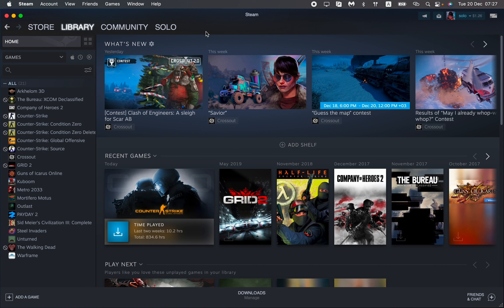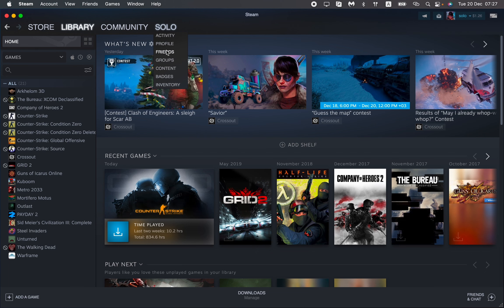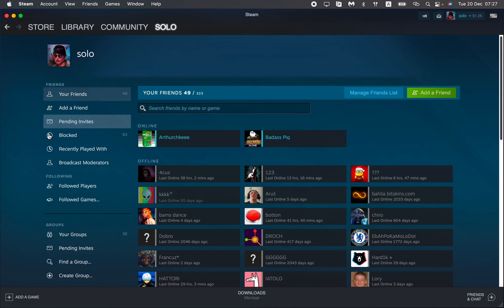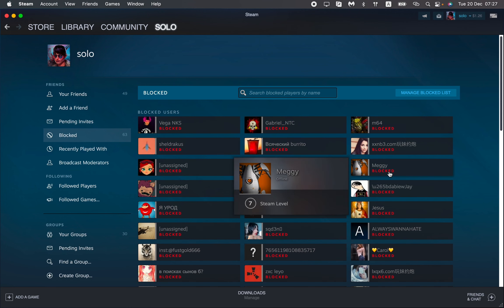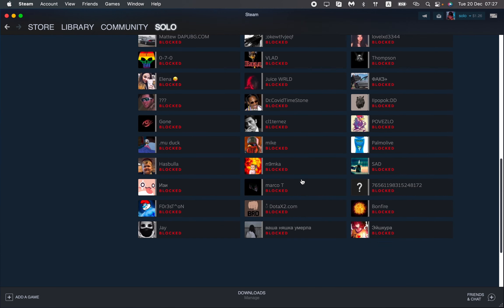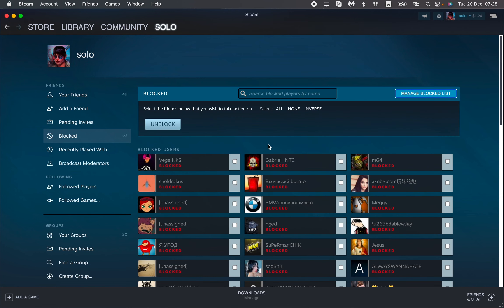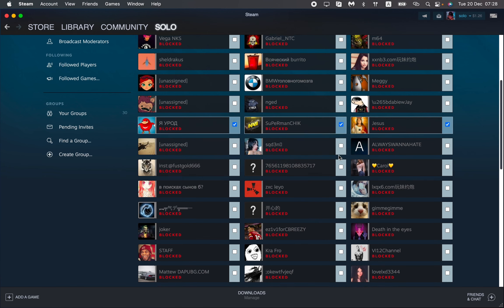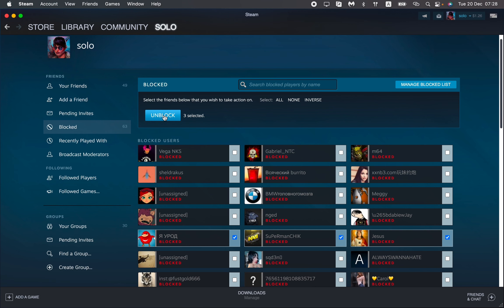How To UnBlock User on Steam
Now You Know How To UnBlock User on Steam